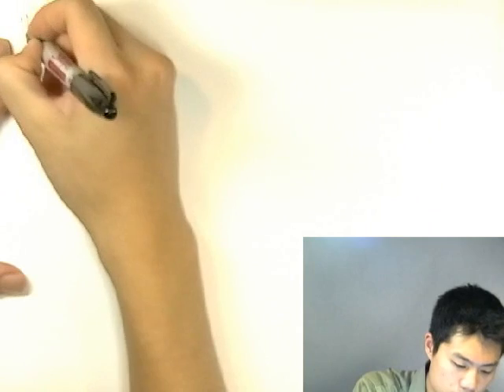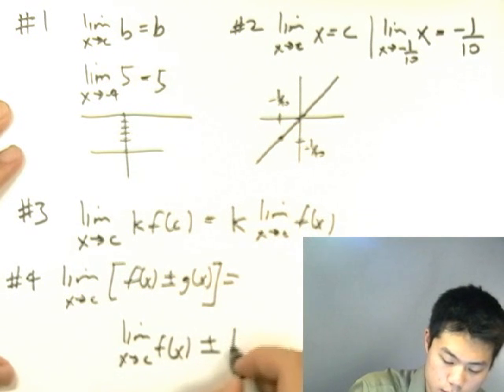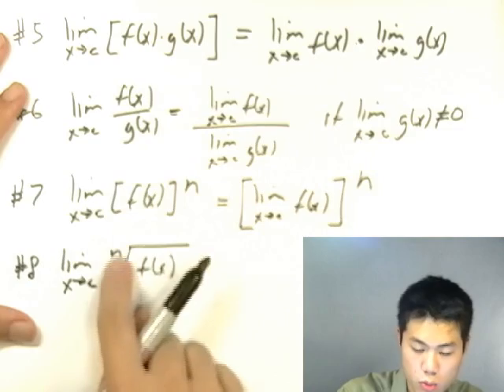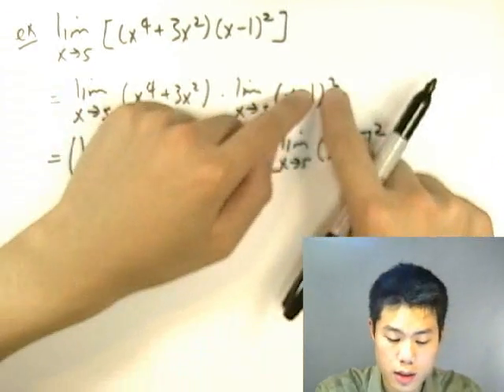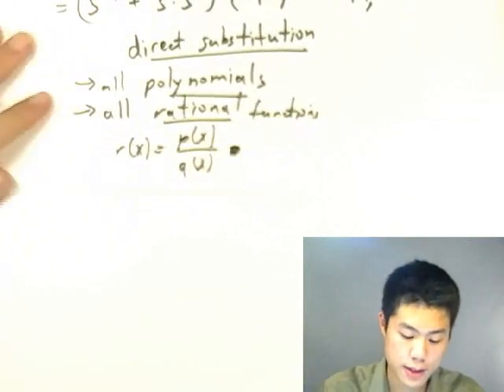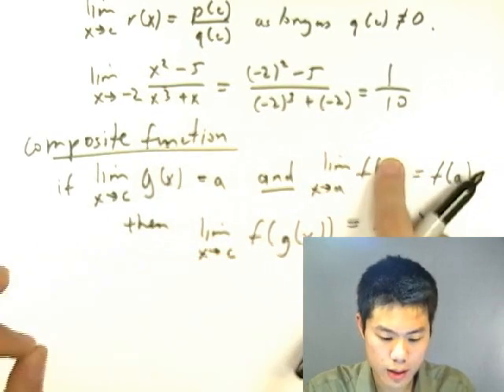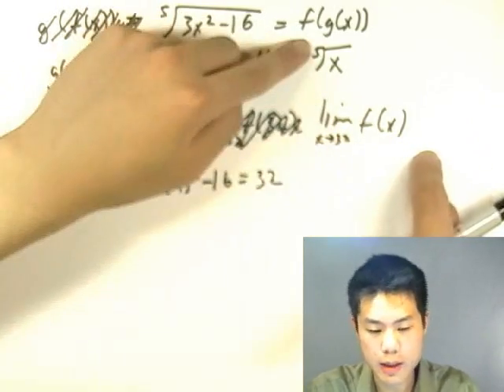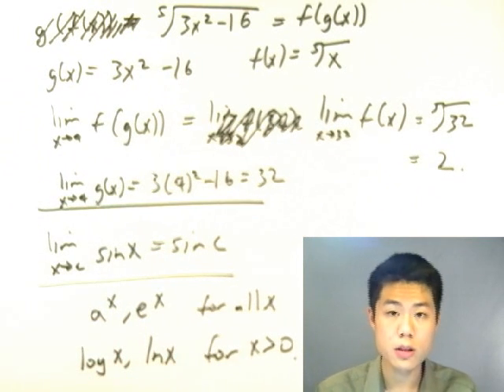1.2.1 Properties of Limits